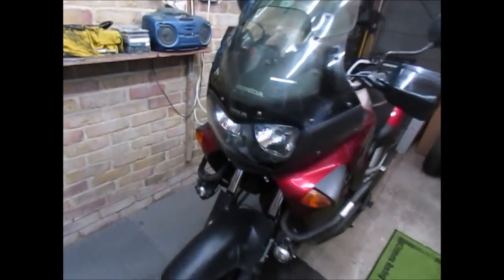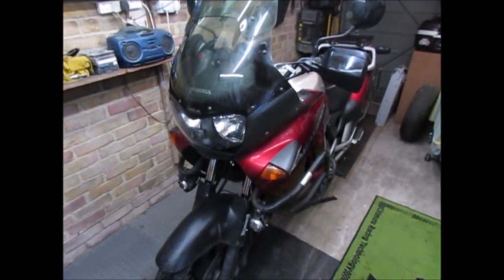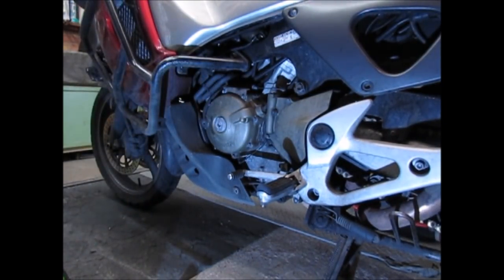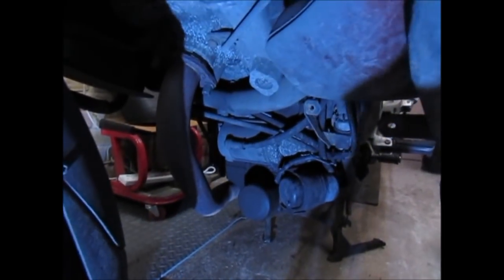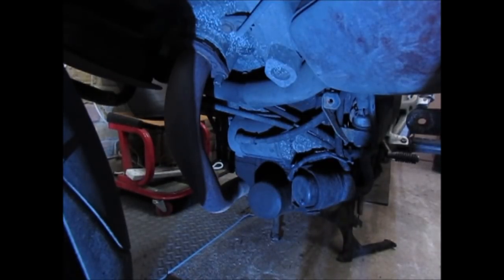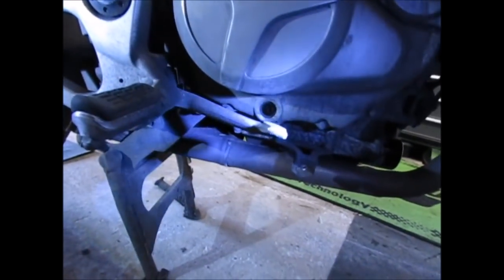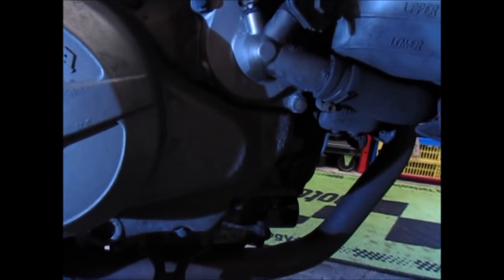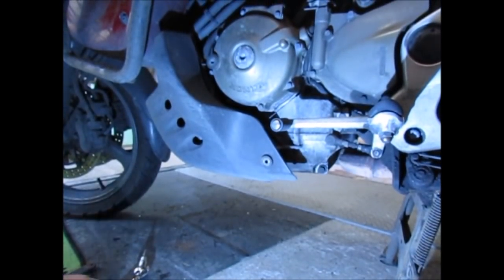Honda XL1000 Varadero - Oil and Filter Change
A bit more servicing on the Varadero, as i run 3 bikes that are on the road i have to make sure they are all serviced on a regular basis, so today an oil and oil filter change